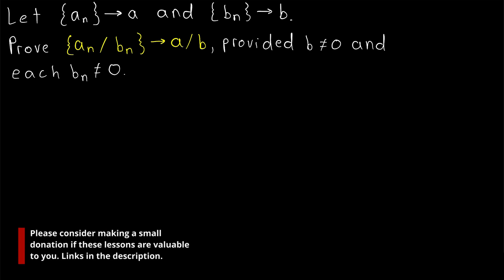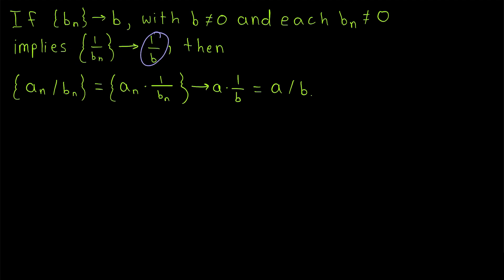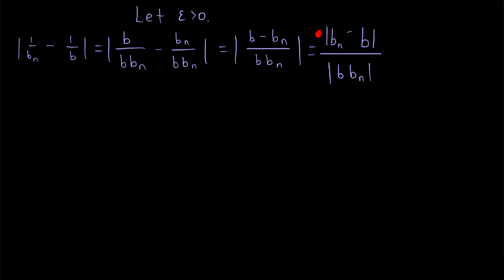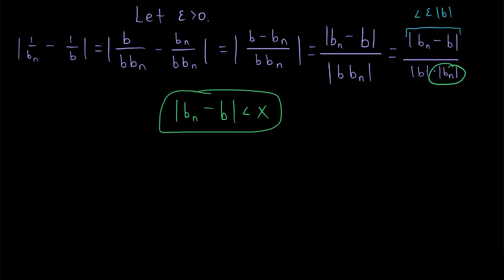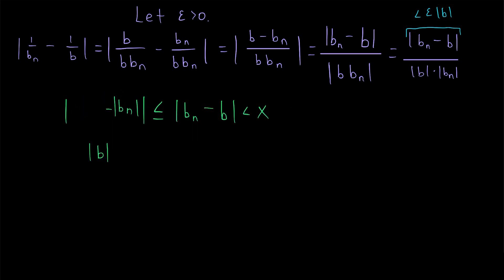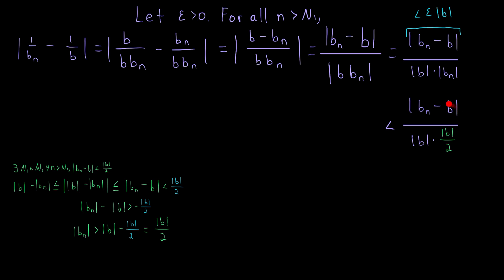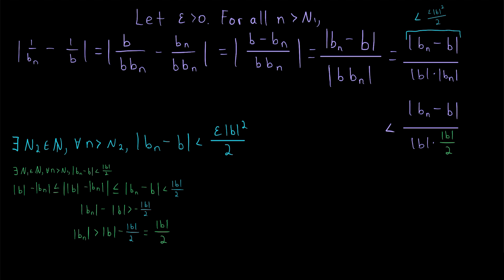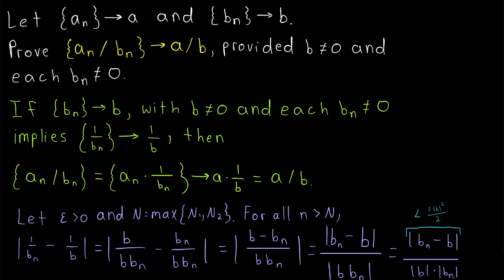Proof: Limit Law for Quotient of Convergent Sequences | Real Analysis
We prove the limit law for the quotient of convergent sequences. If a_n converges to a and b_n converges to b, then the sequence a_n/b_n converges to a/b, provided that b isn't 0, and each b_n is not 0. Put simply, the quotient of convergent sequences converges to the quotient of their limits. This is a slightly tricky proof using the epsilon definition of a convergent sequence, and some fun absolute value inequality manipulations!